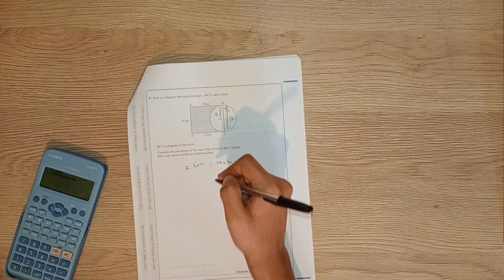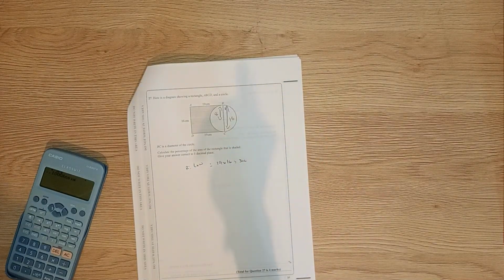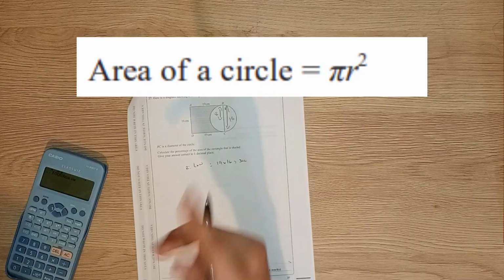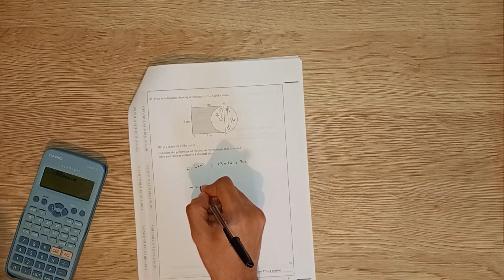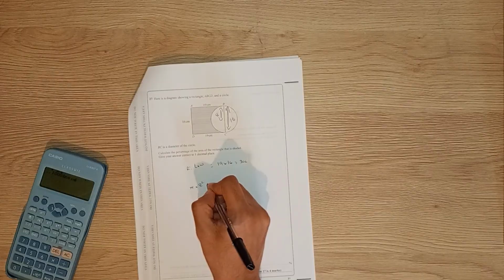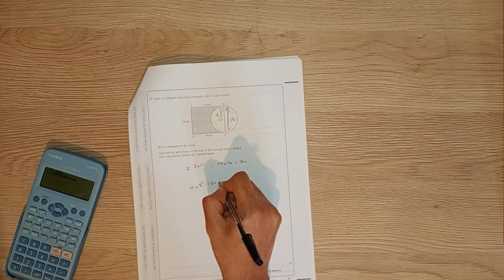Math Paper 2 Specimen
In this video, I'm going through the Save My Exams GCSE Maths Paper 2 Specimen Paper step-by-step, showing my working and explaining how I approach each question.

I'm Sid, a Year 11 student currently preparing for my GCSEs, and this walkthrough is aimed at helping other students revise, check their answers, and understand the methods needed for Paper 2.

📚 What you'll find in this video:
• Full Paper 2 walkthrough
• Step-by-step solutions
• Exam technique tips
• Common mistakes to avoid
• GCSE Maths revision support

Whether you're revising for mocks or your final GCSE exams, I hope this video helps you feel more confident with Maths.